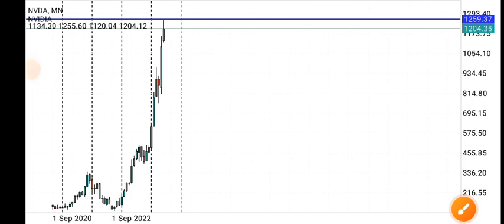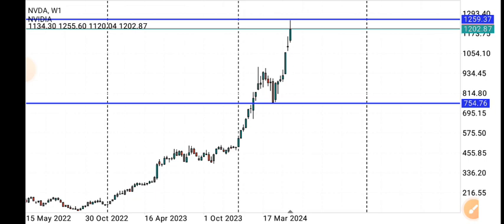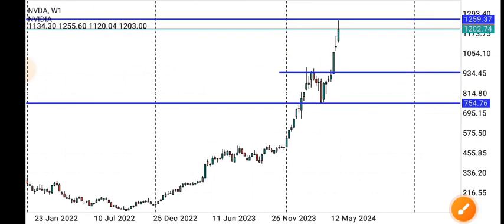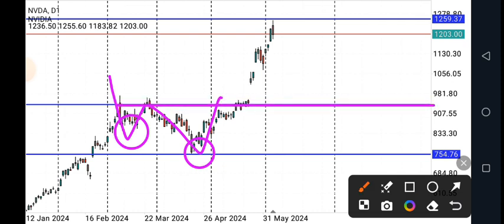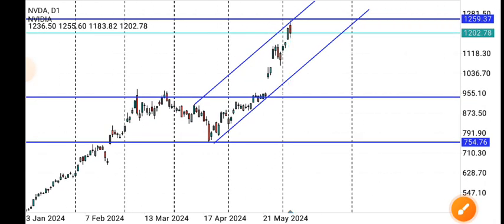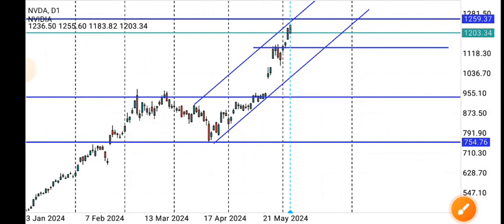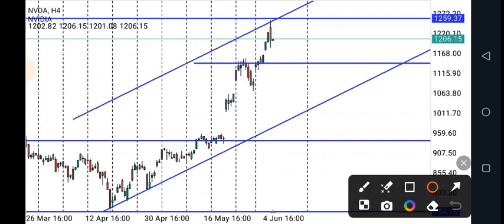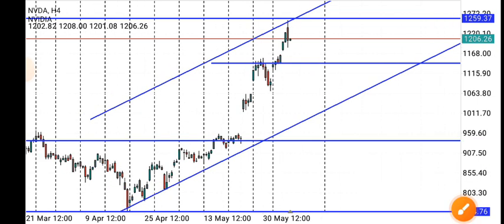NVIDIA Overview, Price Prediction and Technical Analysis (NVDA Stock)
Stock Market Investing: NVIDIA technical analysis, price prediction and overview.

Any support for the channel is welcome:
Bitcoin: 3DDnVwSAnKK5QzJQnKuVZN1J5o8zy5Wf5S
Ethereum:  0x45A394b904b808207D9CB7fa6D73b2f0CD669e3a
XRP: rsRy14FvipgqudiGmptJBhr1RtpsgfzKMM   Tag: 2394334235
Litecoin:  MAiZQ9e7UrdSSEbXhDAUxEw7qh6CSHjEtL